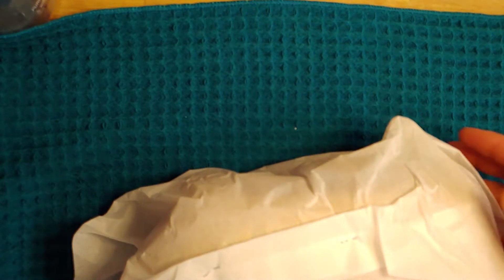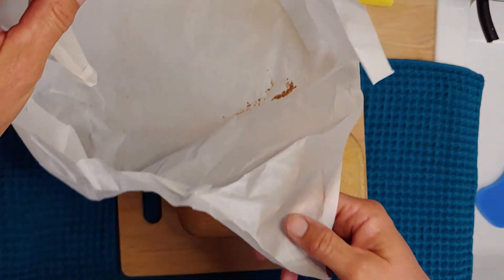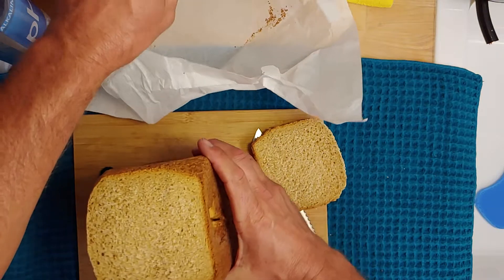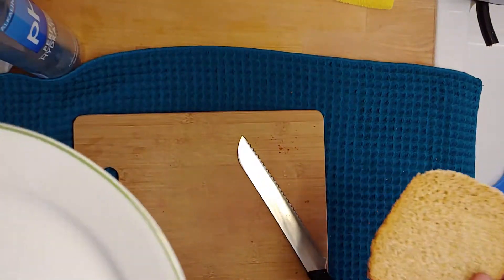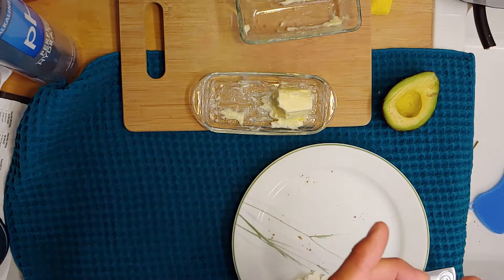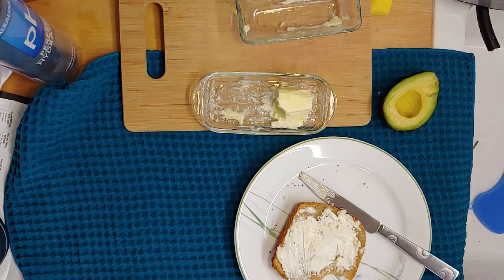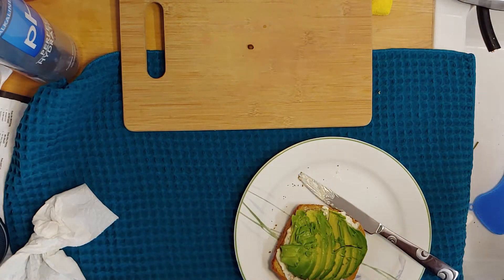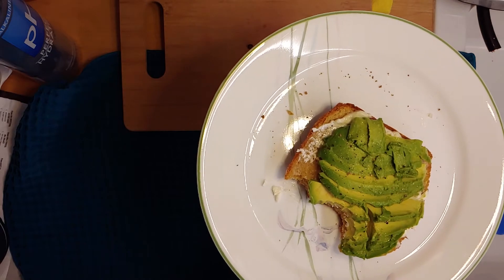Grateful to be enjoying some fresh homemade bread.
A friend gave me some bread and I'm looking forward to enjoying it instead of the store-bought stuff anybody have any tips on how to keep it fresh for longer would be appreciated it'll probably take me about 7 days to eat it all.